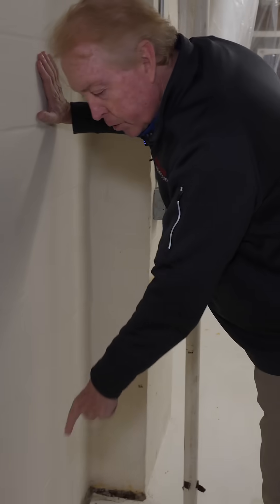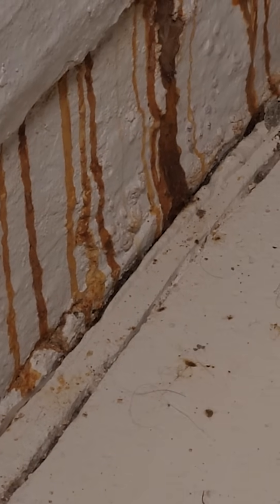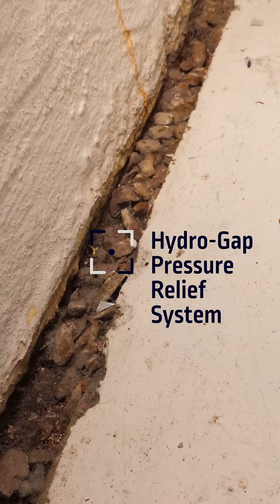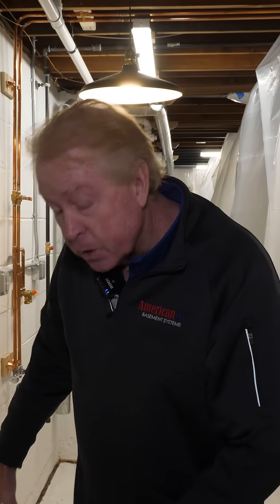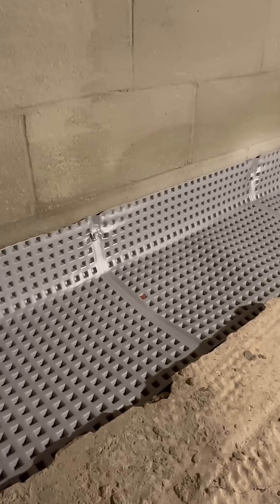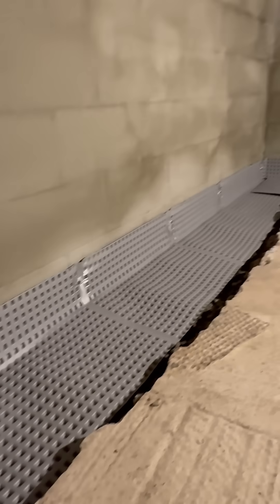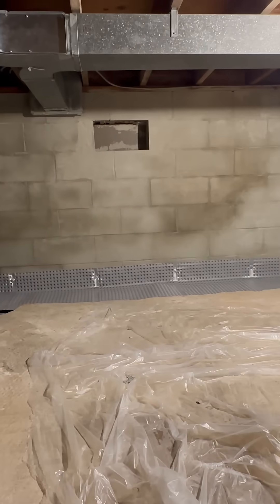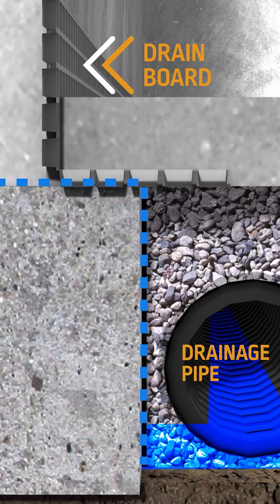This “Hydro-Gap” Holds Water Instead of Draining It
This is a real example of a basement waterproofing system that was installed incorrectly.

The installer left what some call a “Hydro-Gap,” a space designed to collect water instead of draining it. When you calculate the volume, that gap can hold dozens of gallons of water around the entire basement.

In real basements, water enters at the cold joint where the foundation wall and floor meet or through hydrostatic pressure from underneath the floor. A proper system immediately captures that water, directs it across the footing into a continuous drainage system, and safely pumps it out and away from the house.

Storing water along the edge of the floor is not waterproofing. Doing it right takes experience, technical skill, and time.